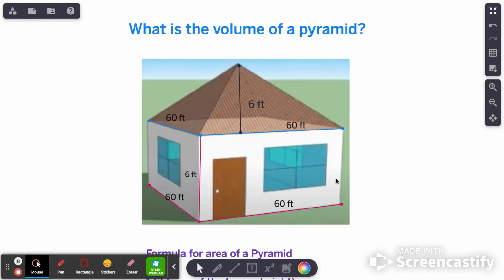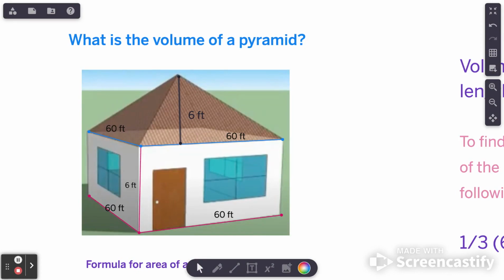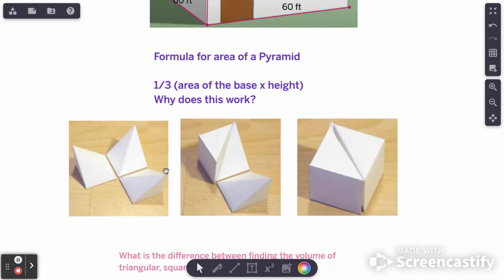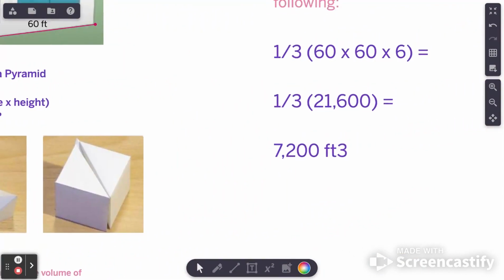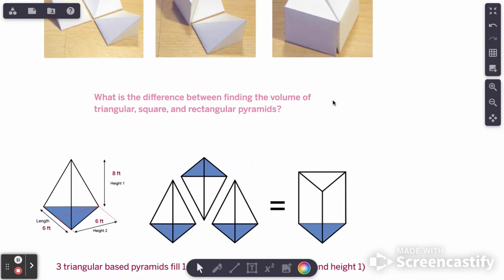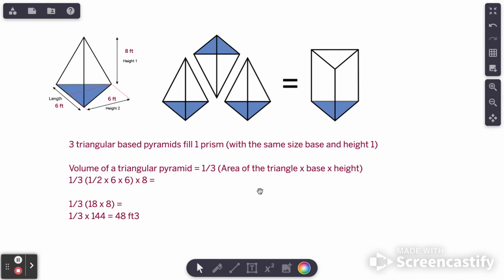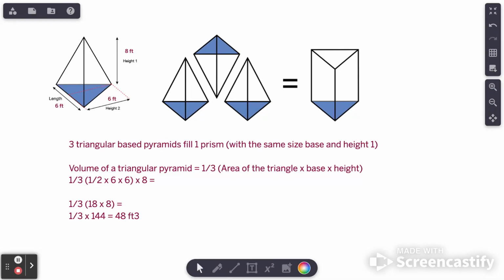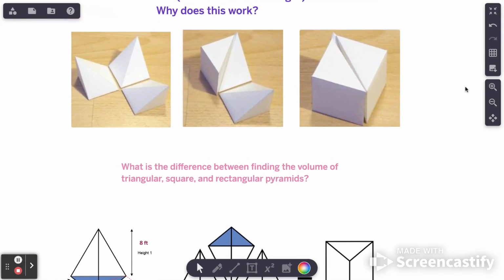Volume of a Pyramid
How to find the volume of a pyramid